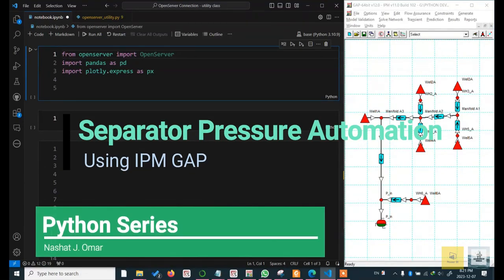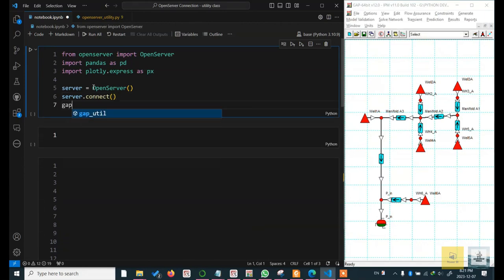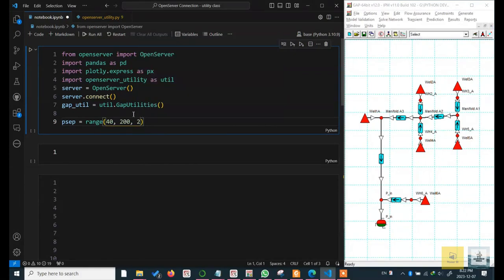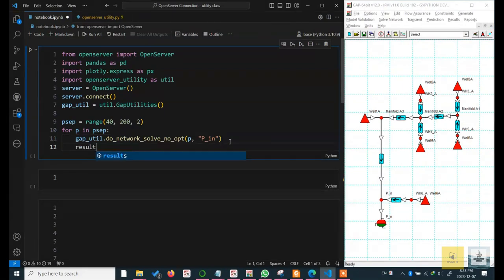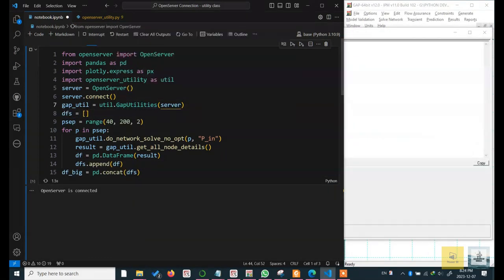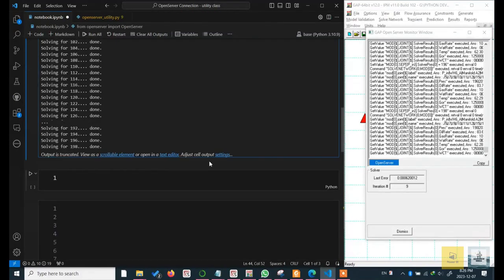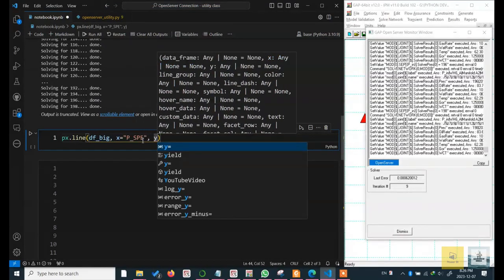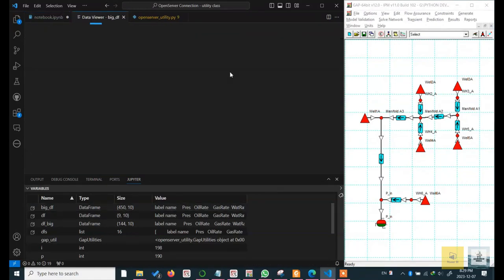Want to report all the solved pressure on Nodes Joint in GAP software.